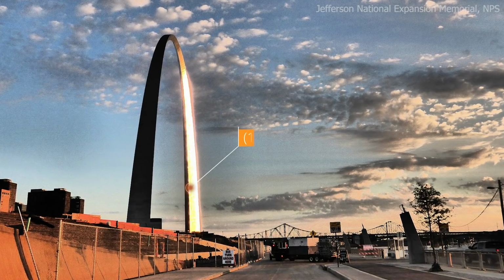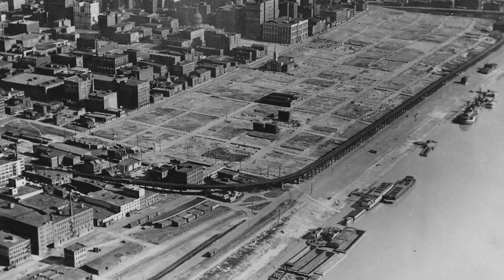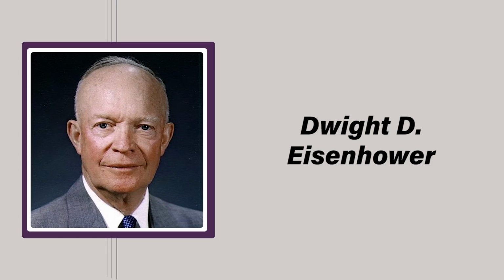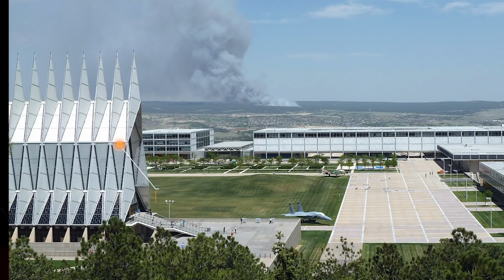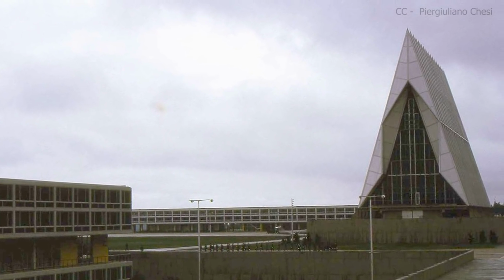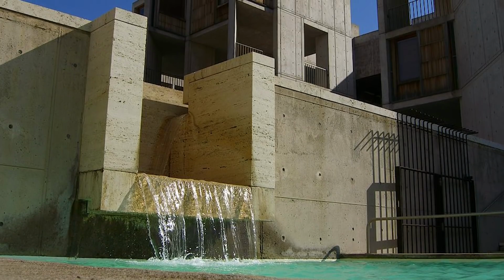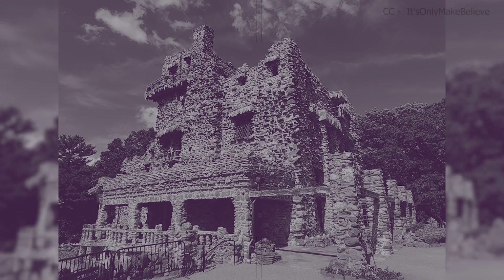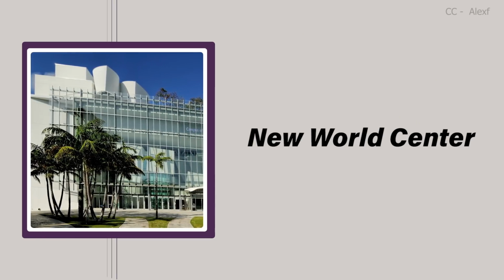5 of America's Most Unique Buildings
Stay weird, America. Never change.